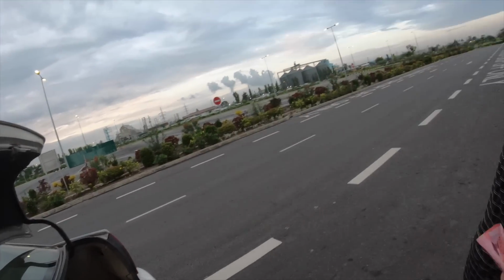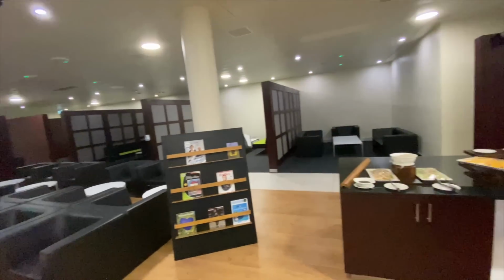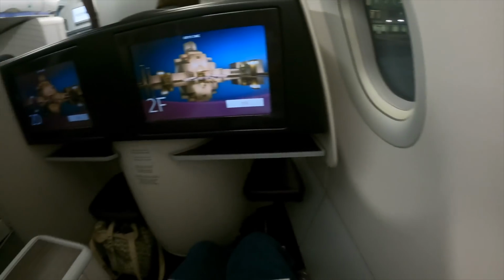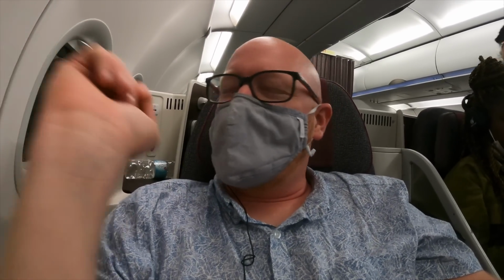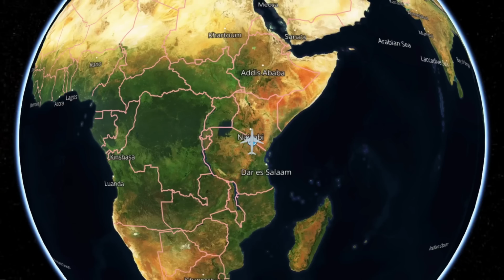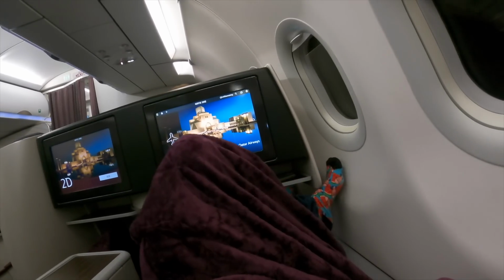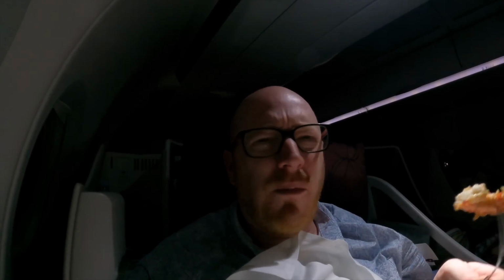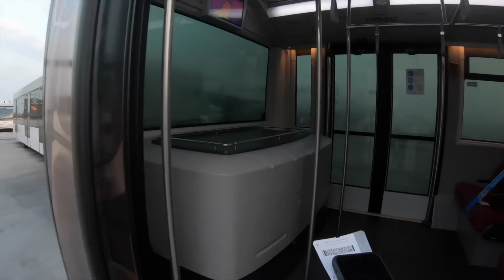9 HOURS on an AIRBUS A320! Qatar Airways Business Class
I spent 9 hours onboard an Airbus A320, on a flight from Dar es Salaam to Doha. How bad can it be?

THANK YOU TO MY AWESOME PATRONS!